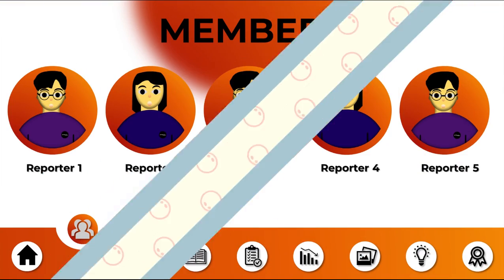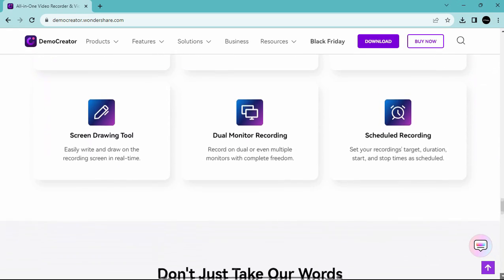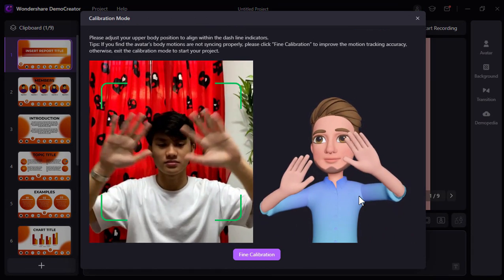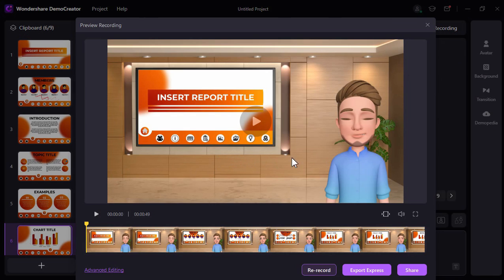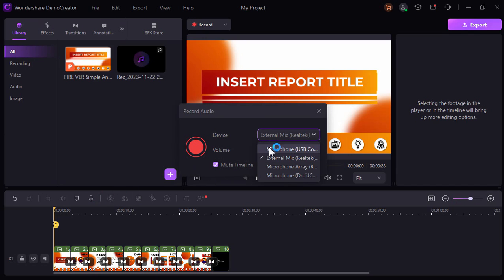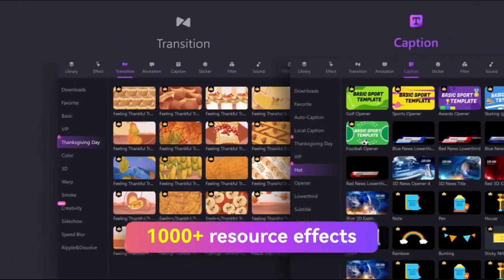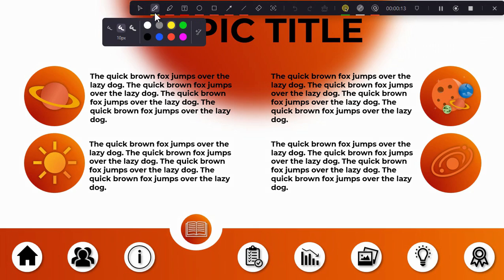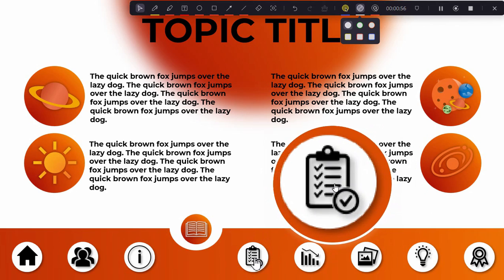How to Transform Your PowerPoint into a Powerful Video using DemoCreator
In this video, I will demonstrate how you can convert your PowerPoint into a video using the versatile editing and screen recording software, Wondershare DemoCreator.

Whether you are a student, teacher, or business professional, this tutorial is perfect for anyone looking to enhance their PowerPoint skills. So, join us now and discover how to use PowerPoint and DemoCreator to take your presentations to the next level!

Chapters:
0:00 Intro about Wondershare DemoCreator
1:00 Homepage Interface and Features
1:19 Method 1: Converting PPT to Video Using the Video Presentation
3:03 Method 2: Converting PPT to Video Using the Video Editor
5:32 Method 3: Converting PPT to Video Using the Screen Recorder
6:40 Outro about Wondershare DemoCreator